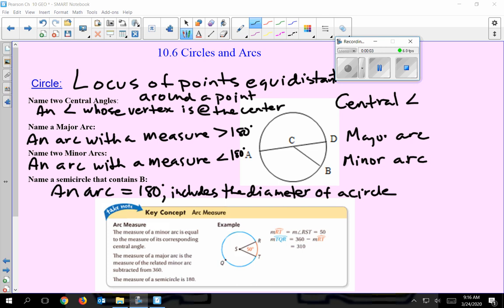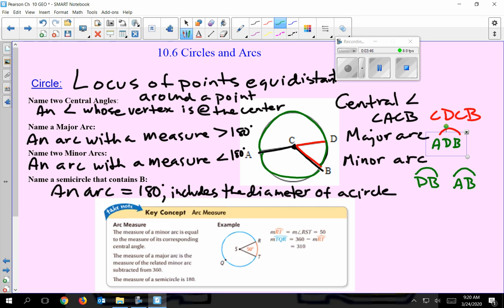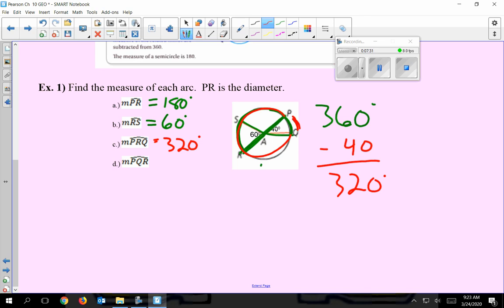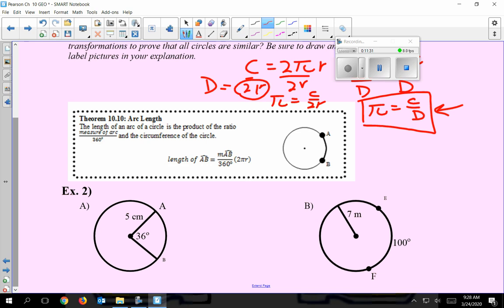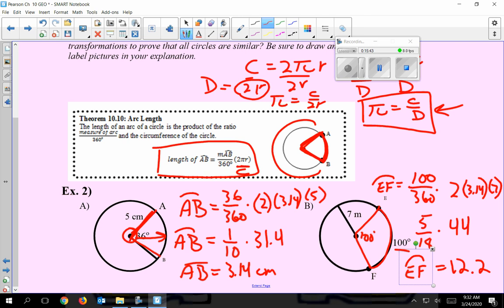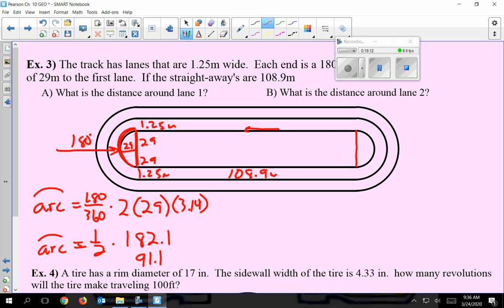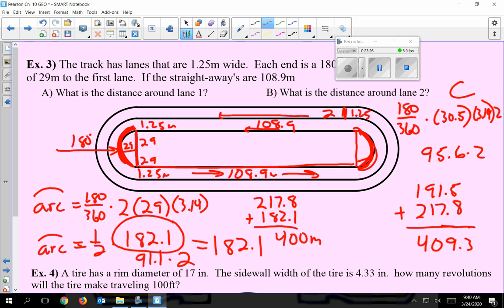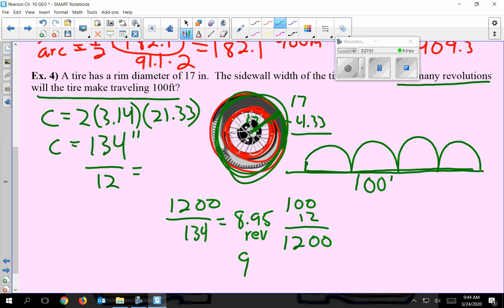Geometry Chapter 10 6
Arcs of circles